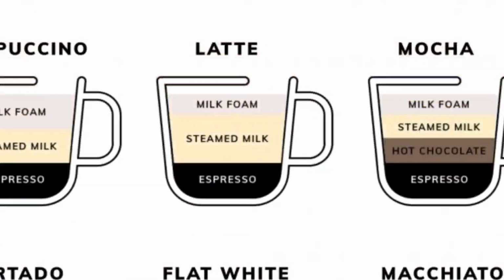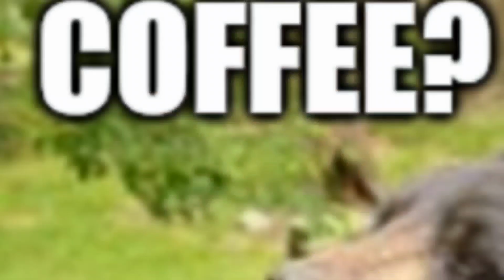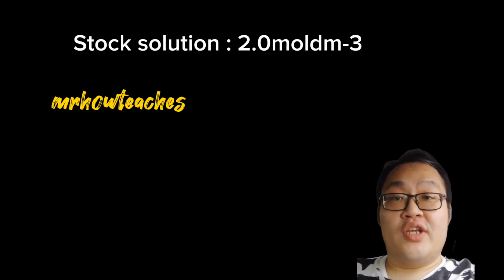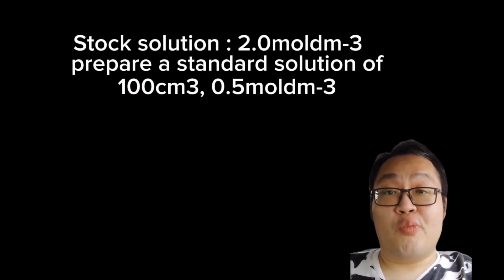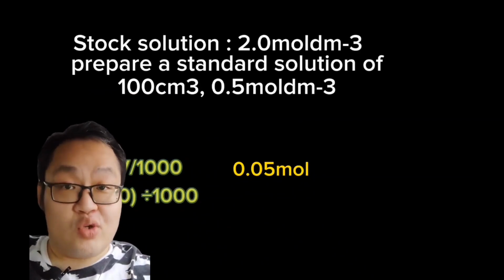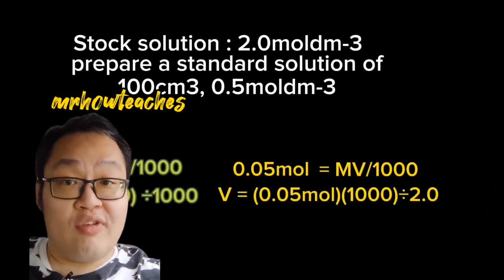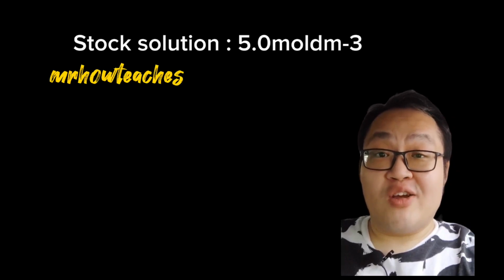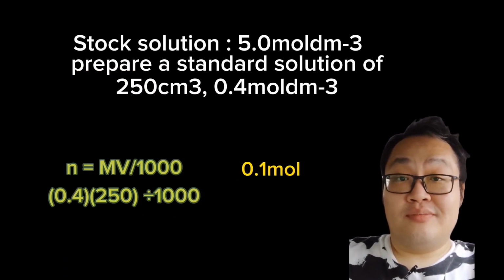Coffee and Dilution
Doppio, Affogato, Ristettro...

Thanks to

Afta Putta Gunawan, Caroline Cagnin, Ketut Subiyanto, Cristian Rojas, Kelly Lacy

for photos and videos

and Yuzubakes for the coffee guide